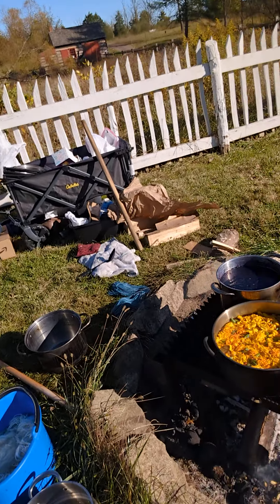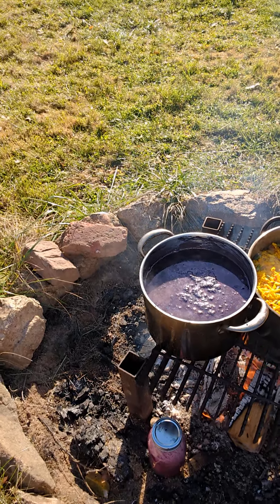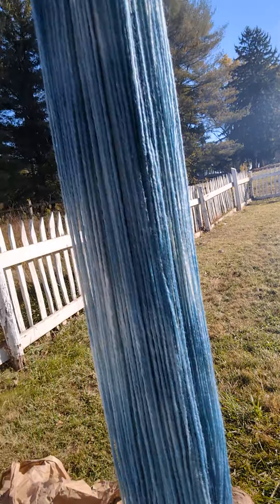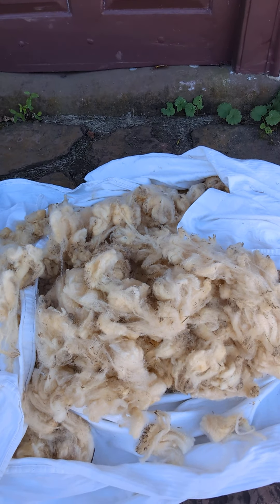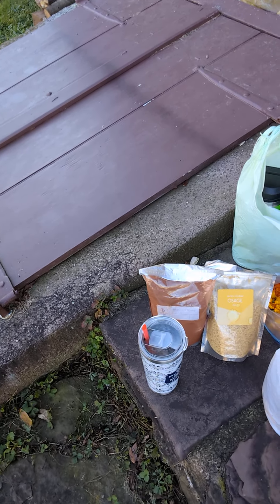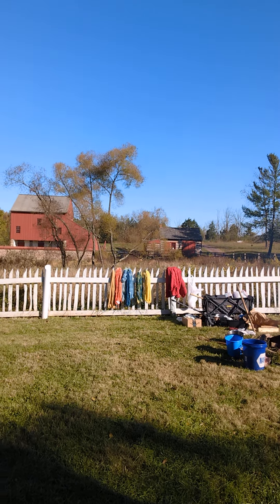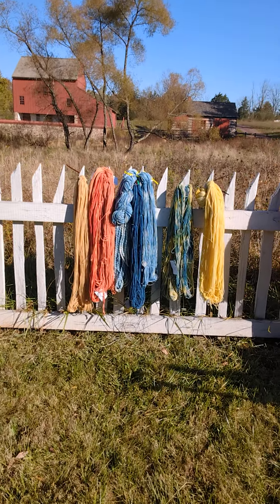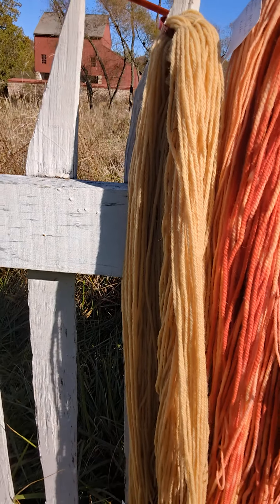Dye day at Daniel Boone Homestead, Pennsylvania!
A short overview of what I teach the kids. Most days I do seven groups, thirty minutes each.